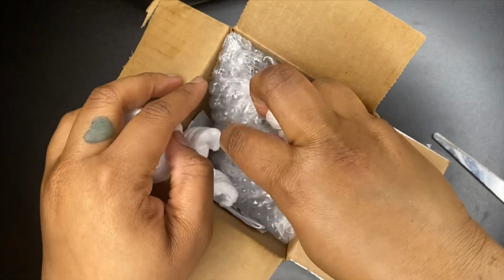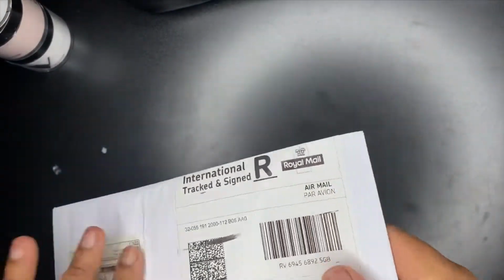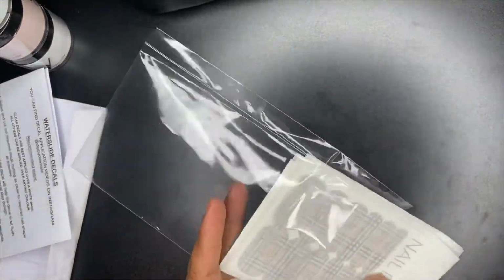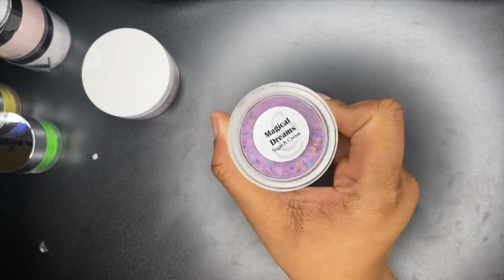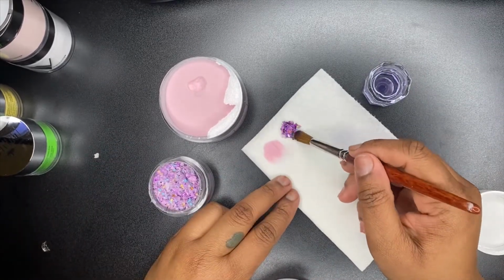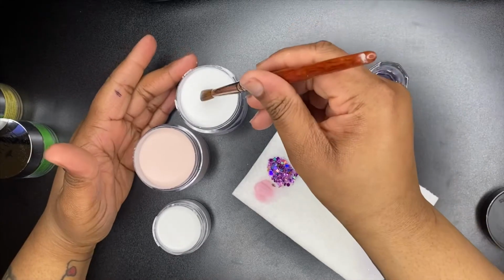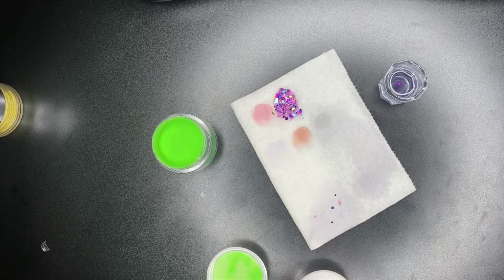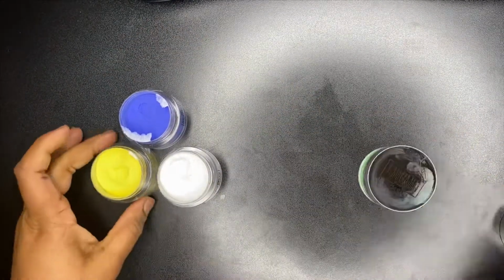Nail supply haul ( Valentino, Dippycow, Sugar and Cream)